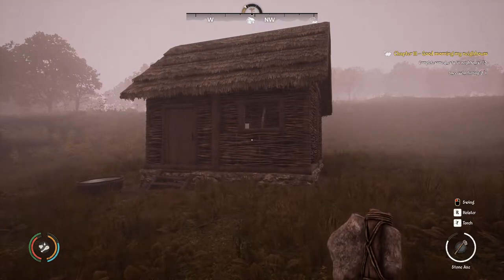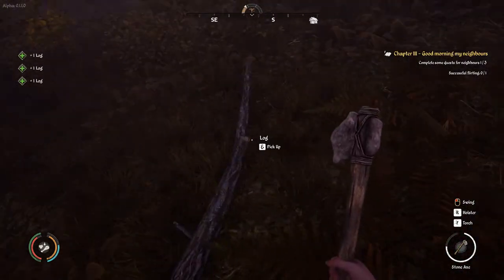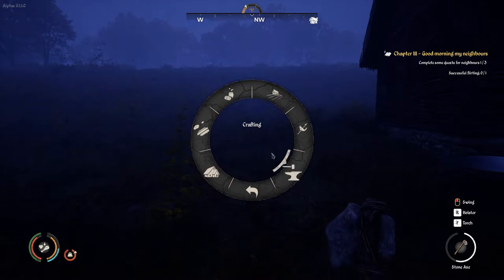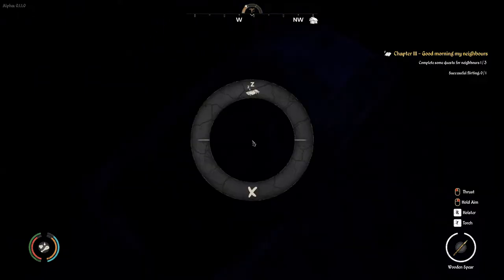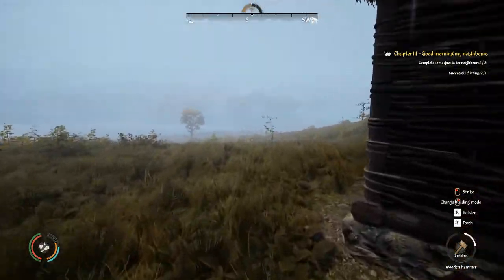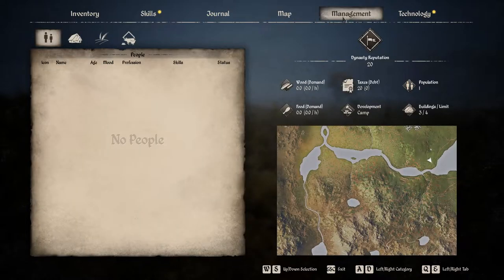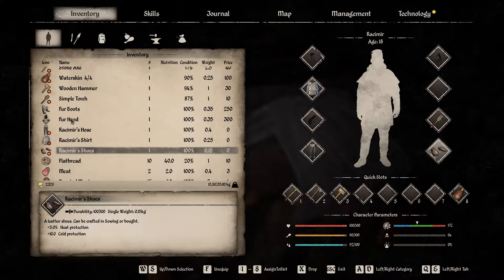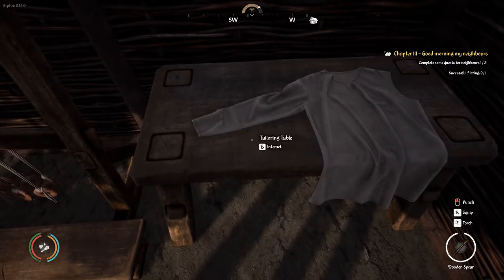Medeival Dynasty, Workshop and Sewing Shop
Just been raising my skills, earning some gold but need to start building before the winter hits

If you want to hang out and chat here is a If you can't get in using the link let me know and will check link.